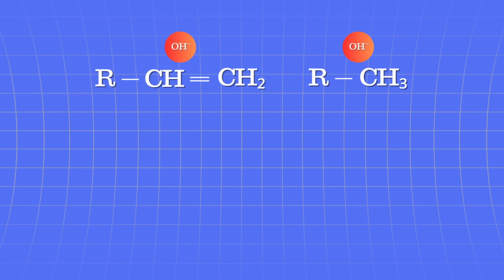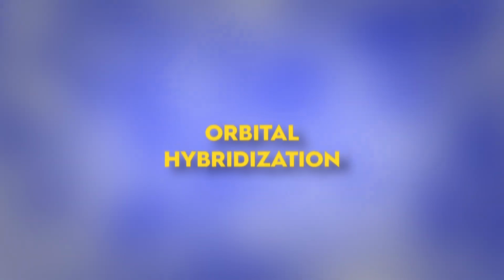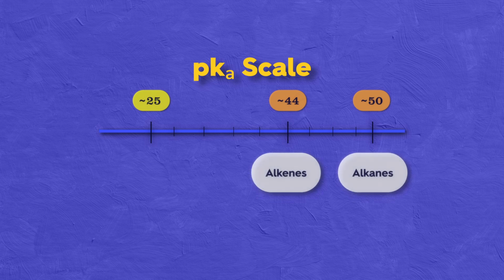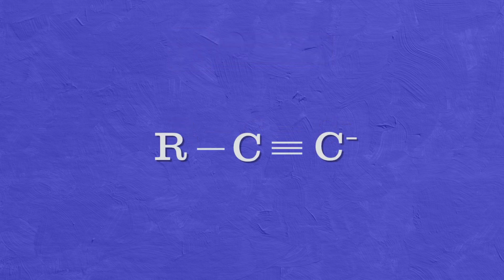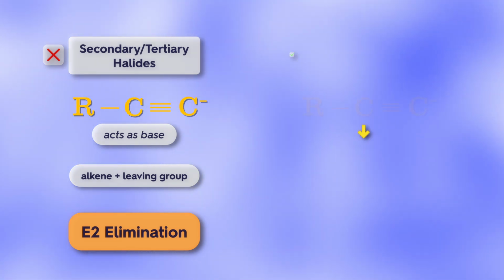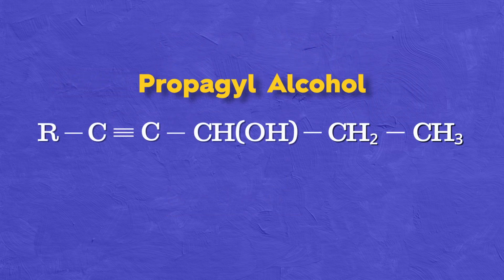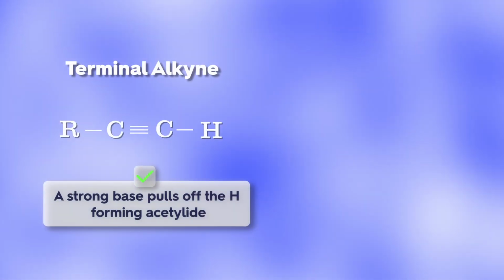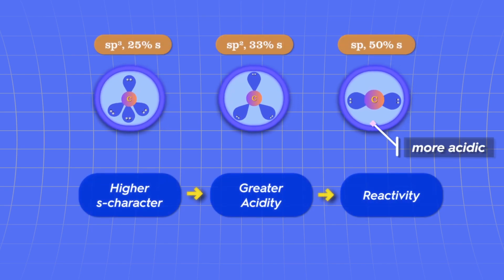Acidity of Terminal Alkynes Explained | Why Alkynes Are More Acidic Than Alkenes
Why can strong bases deprotonate alkynes but not alkenes or alkanes?Watch the video to find out, then reinforce with Quizlet study tools here:

In this video, we explore why terminal alkynes are more acidic, how to form the acetylide anion, and how that anion becomes a nucleophile for S_N2 substitution and carbonyl addition.

🧪 What you’ll learn:
- Why sp-hybridized carbons make terminal alkynes acidic
- pKa comparison: alkanes vs alkenes vs alkynes
- How to deprotonate terminal alkynes (sodium amide, NaH, BuLi)
- S_N2 reaction with alkyl halides → internal alkynes
- Carbonyl addition → propargyl alcohols
- When E2 wins over substitution (and how to avoid it)
- Why only terminal alkynes react this way

Master acetylide chemistry and level up your organic synthesis game.